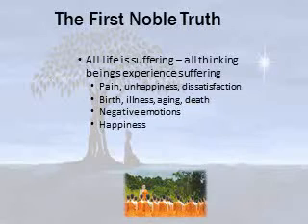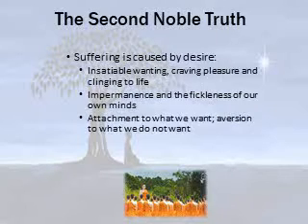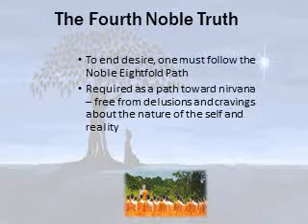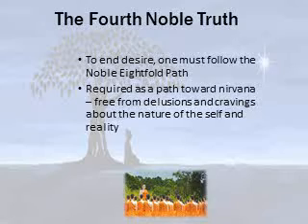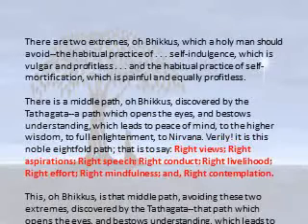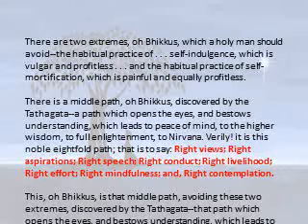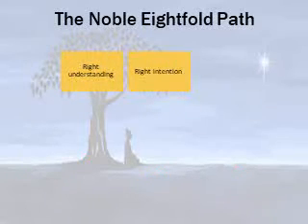3 1 3 Buddhism path vid